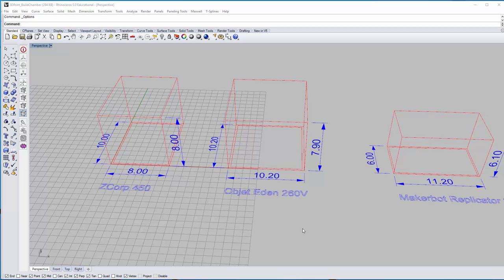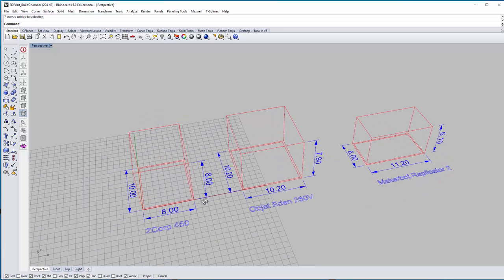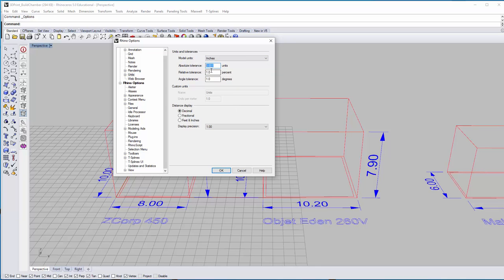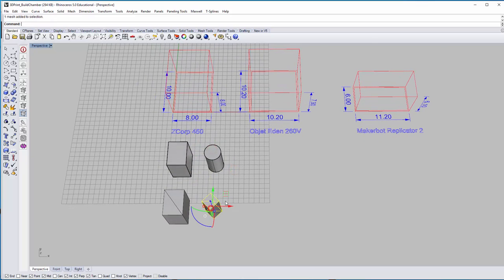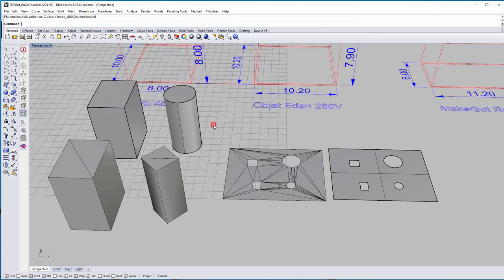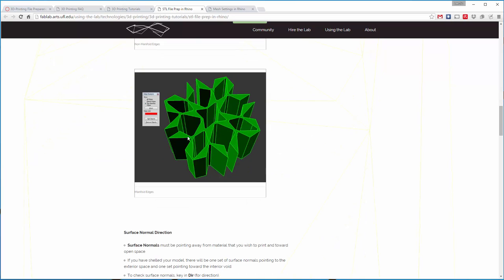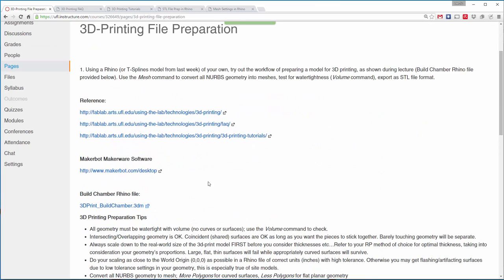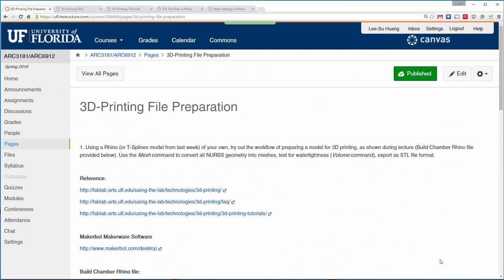AdvDig 3D Printing Basics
Converting Nurbs to Mesh geometry for 3D Printing